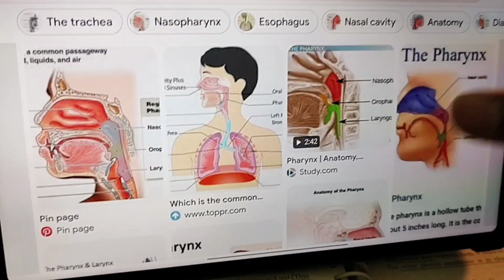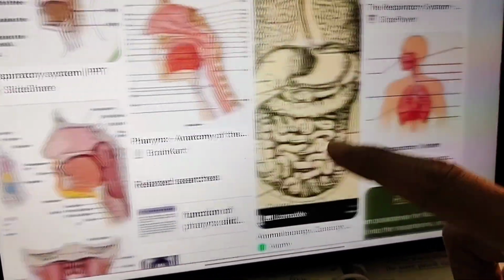I learned a system for remembering the whole NCERT Biology & scored 360/360 in neet ✨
"Are you aiming to score a perfect 360/360 in NEET Biology? In this video, I reveal the exact system I used to master the entire NCERT Biology textbook, a system that helped me achieve full marks in NEET. This isn't just another theoretical method; it's a highly practical, realistic, and proven approach that you can easily implement in your own preparation. I'll guide you step-by-step on how to simplify complex topics, retain information for longer, and cover the NCERT textbook in a way that ensures you leave no room for mistakes. Whether you're struggling to memorize facts or getting stuck on tricky questions, this strategy is designed to help you succeed.

21 Days NEET Intense Schedule with 3 weekly tests [FREE]